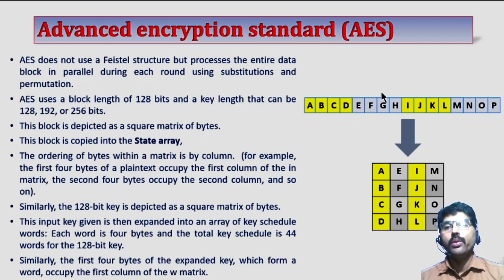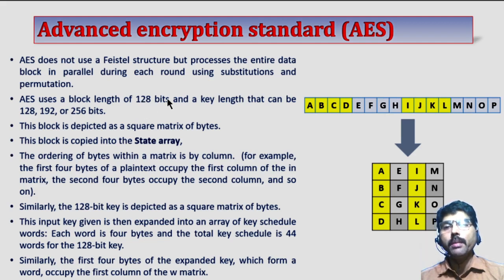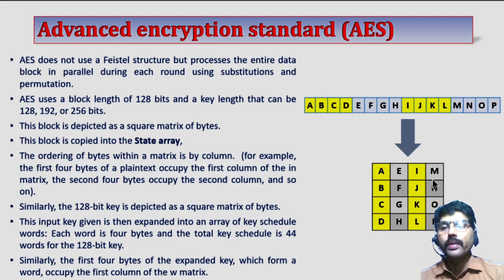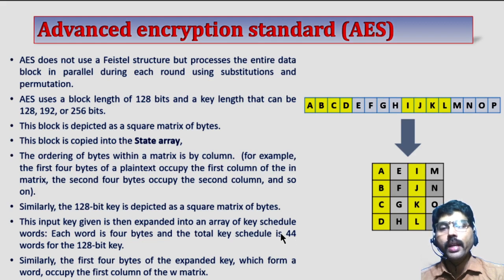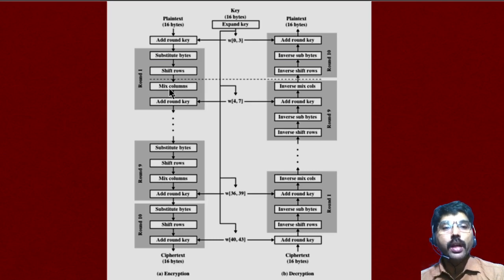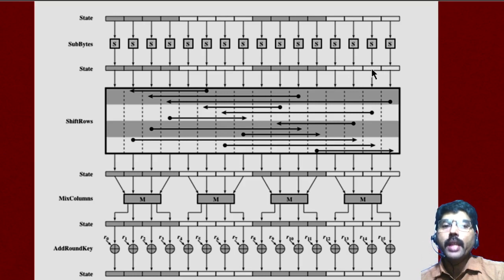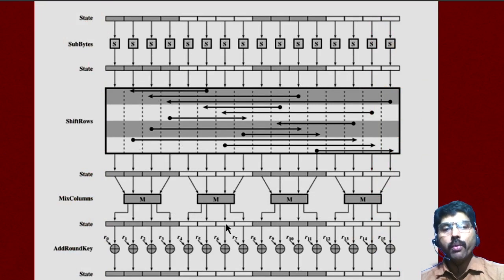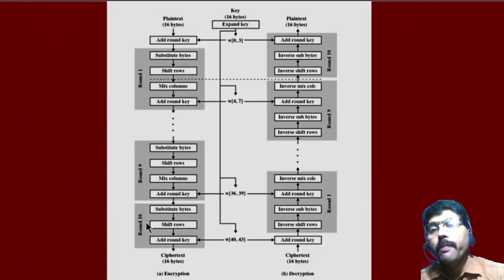Advanced Encryption Standard (AES)